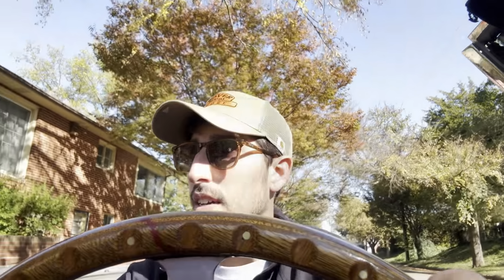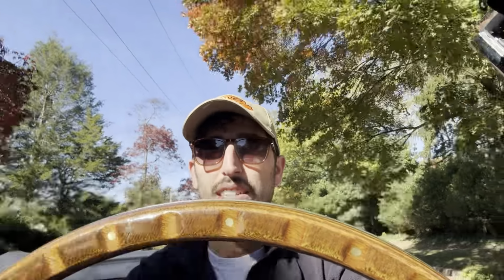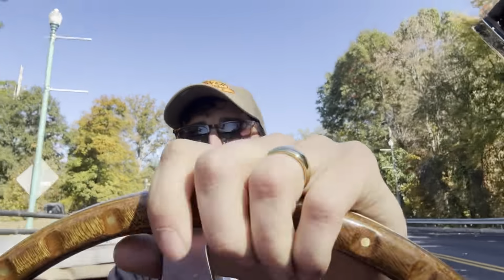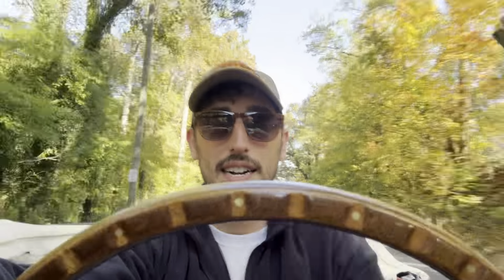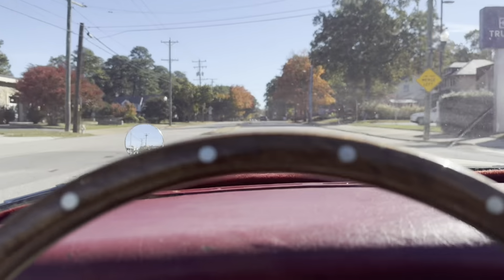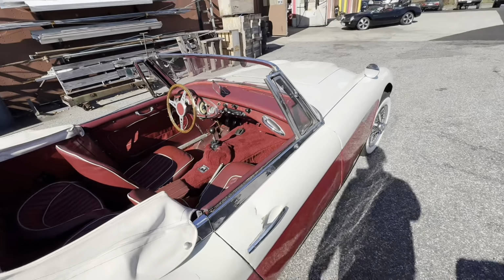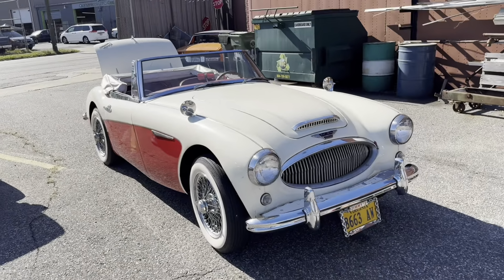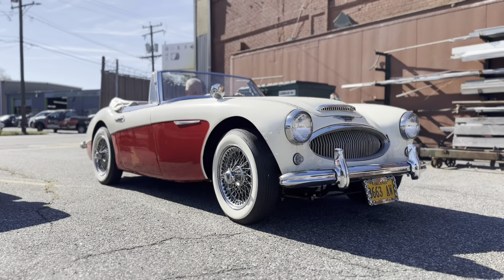(Kind Of?) BARNFIND! Austin Healey 3000 - 50 Years Owned!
One family-owned for 50 years and off the road for the last 15 years, this Mark II AH needs some love but would make a great project!